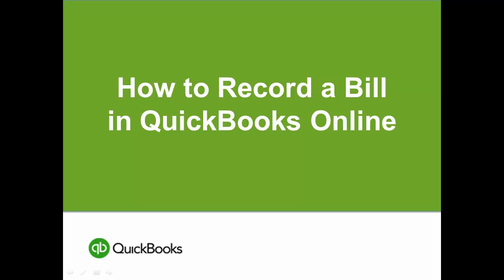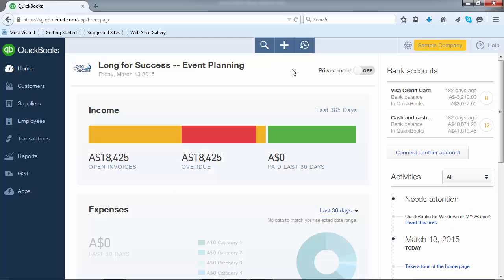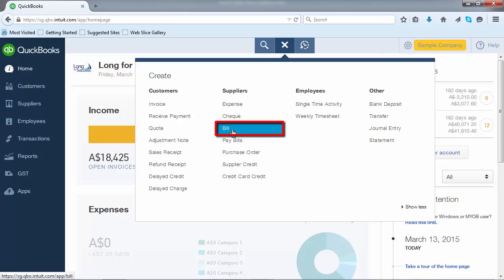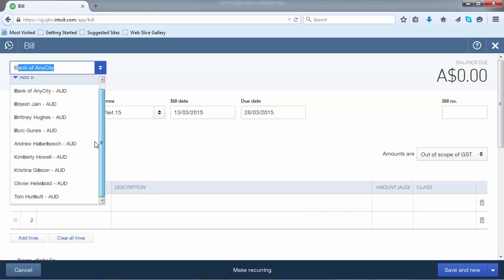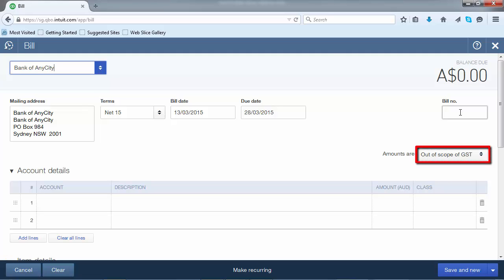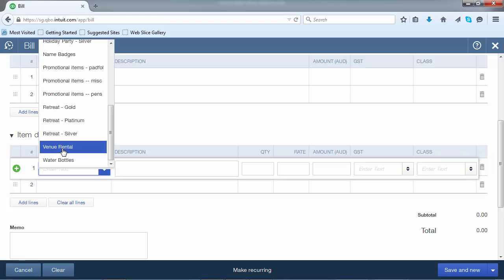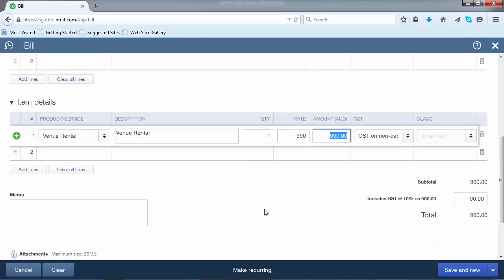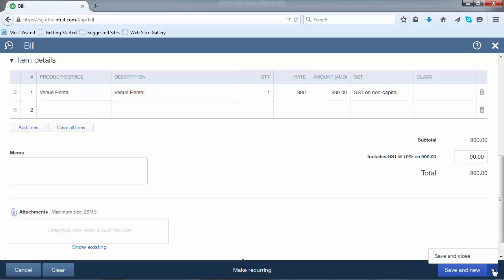Recording a bill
Recording a bill in QuickBooks Online